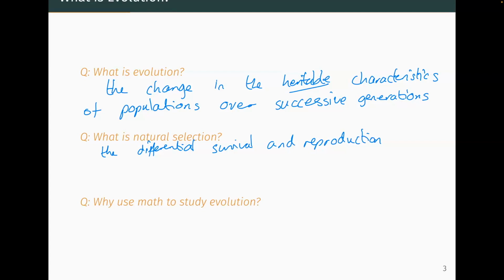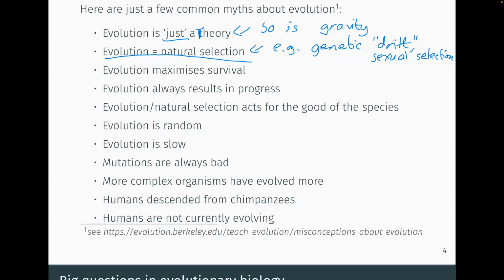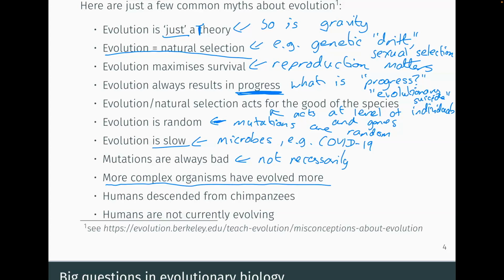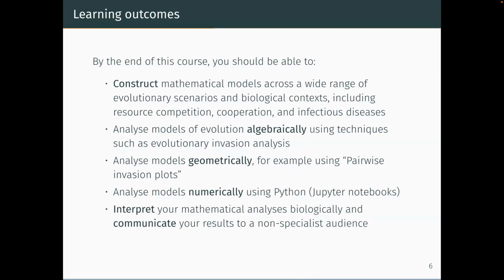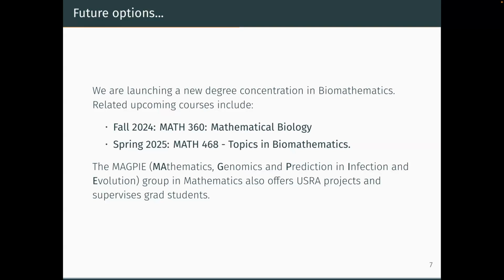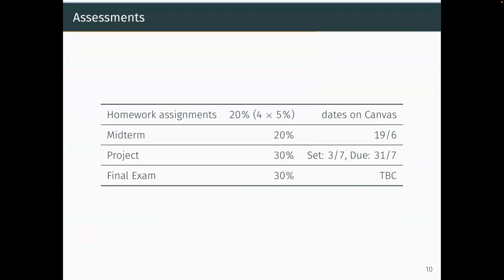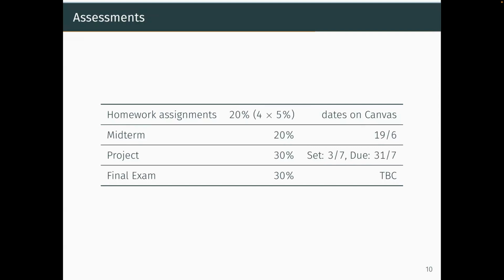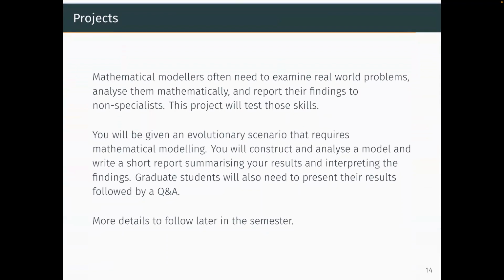MATH 495/795 - Lecture 1 - Introduction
- What is Evolution?
- Course information